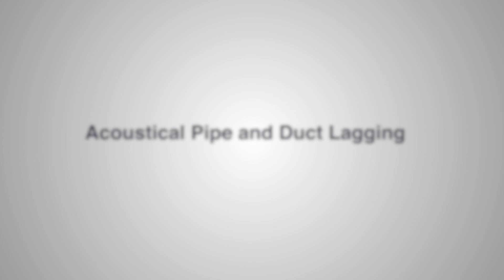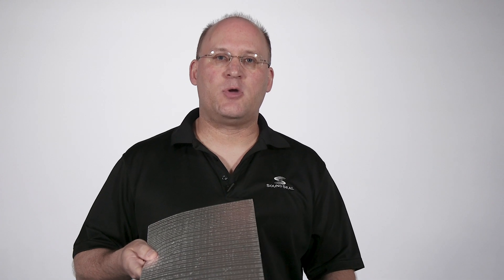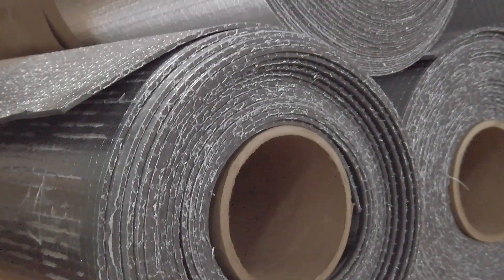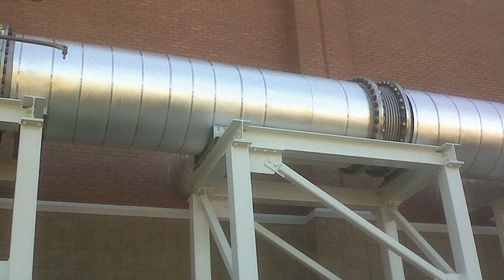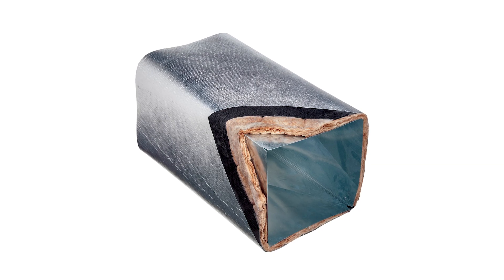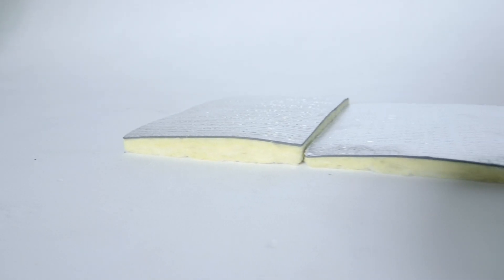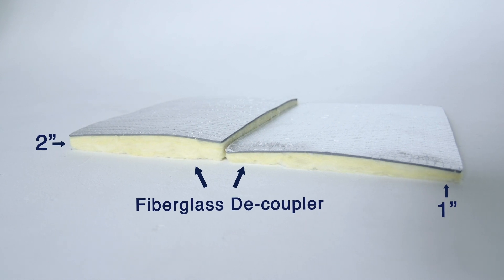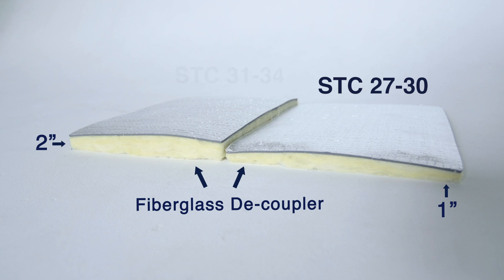Did You Know? Pipe & Duct Lagging For HVAC Noise Control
In this video, our HVAC Product Manager, Marc Sawyer, explains our Acoustical Pipe and Duct Lagging Products.